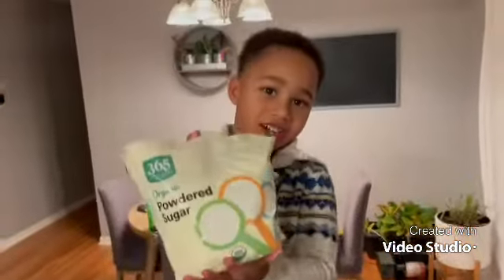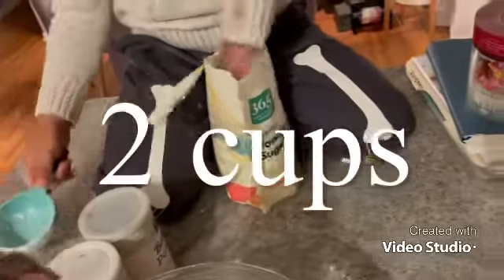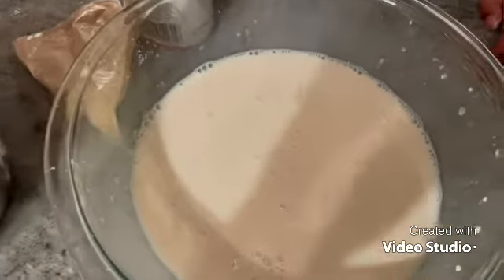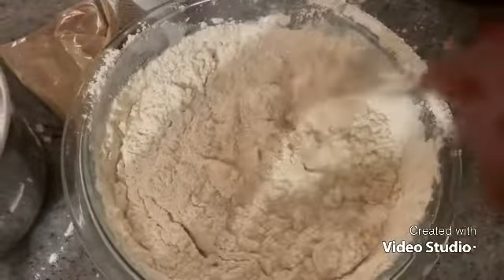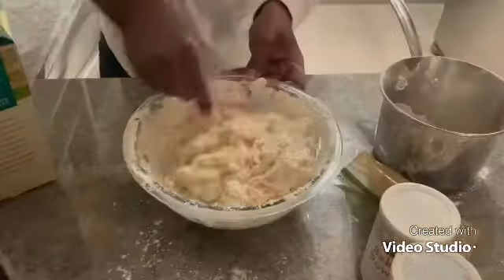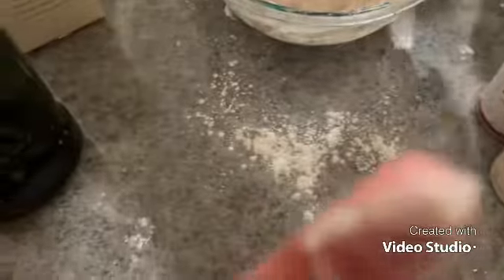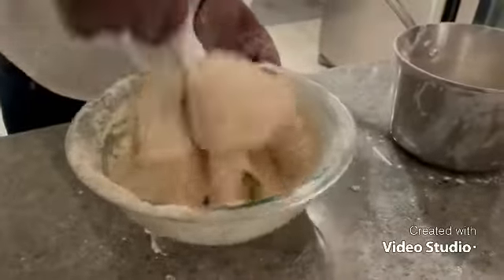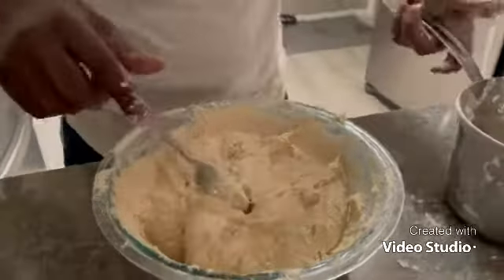How to make Ugandan donuts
Making Ugandan donuts:

Ingredients!
Baking powder
Water or milk
Baking sugar
Flour
Cooking oil